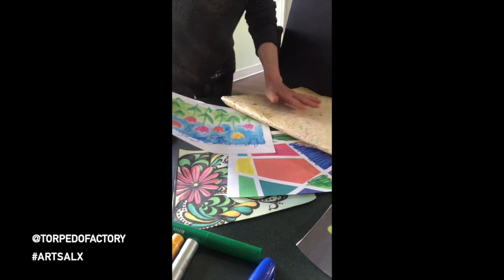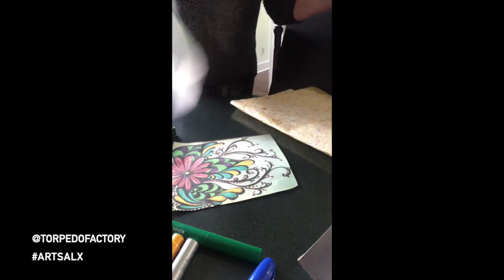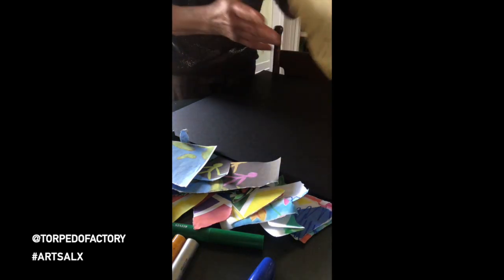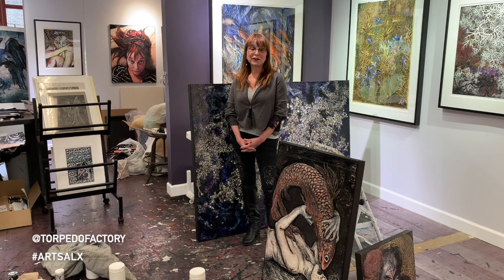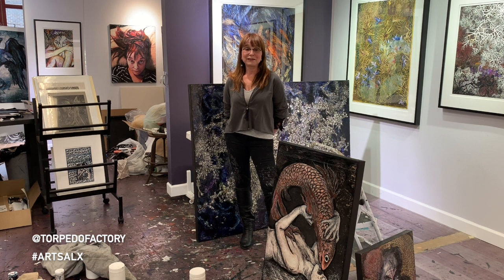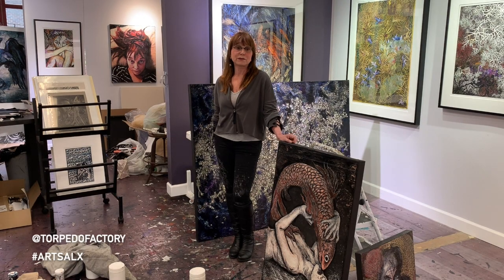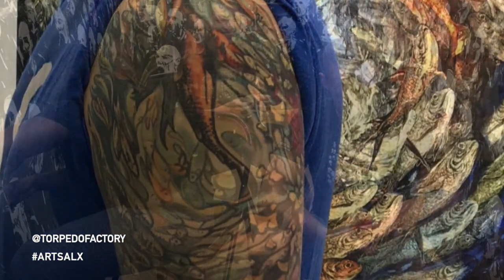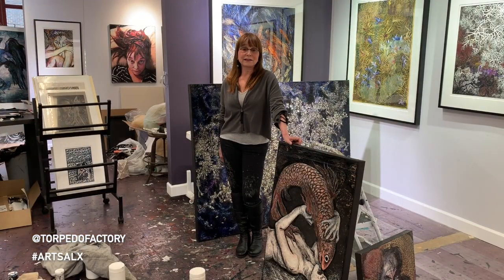Art in Progress Rosemary Feit Covey